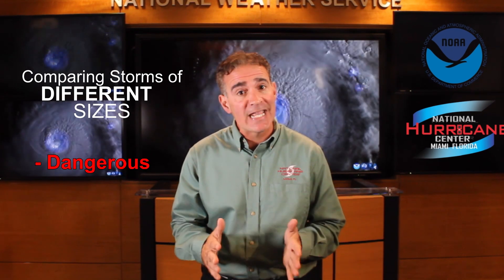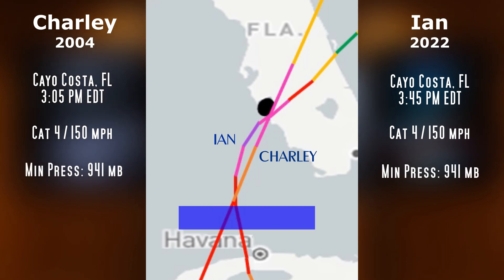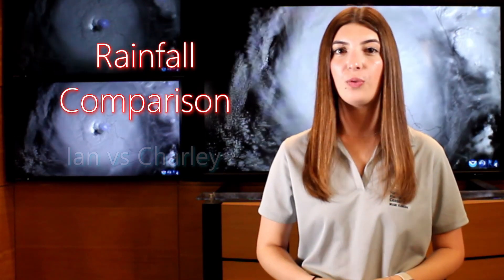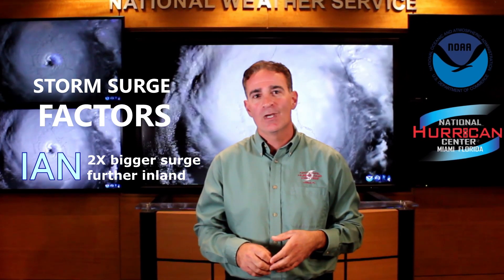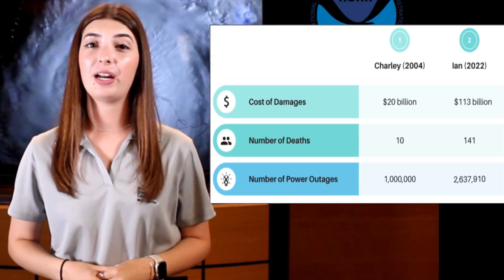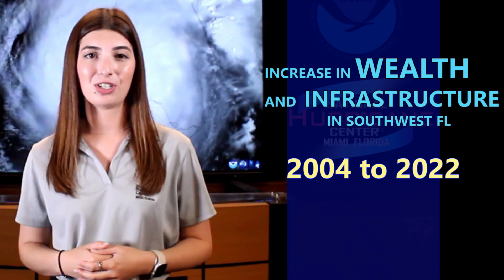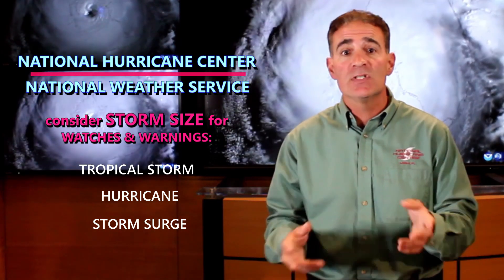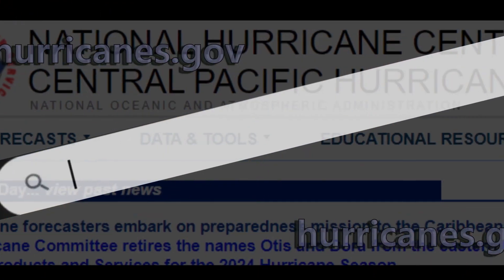Tropical Cyclone Series - Part 1: Storm Size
Senior Hurricane Specialist John Cangialosi and former NHC Intern Peyton Collado use Hurricanes Charley (2004) and Ian (2022) as examples to discuss how the size of a tropical cyclone is often important in understanding what areas may be affected by the storm's strong winds, storm surge, and heavy rainfall.

Miami, FL